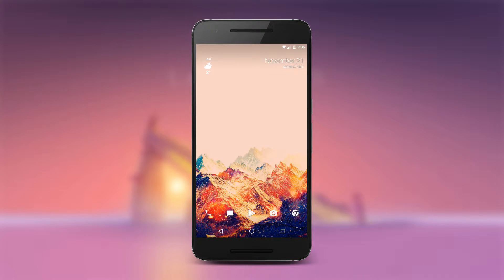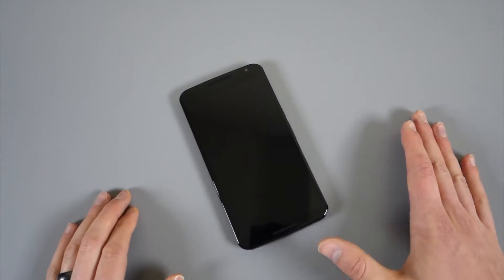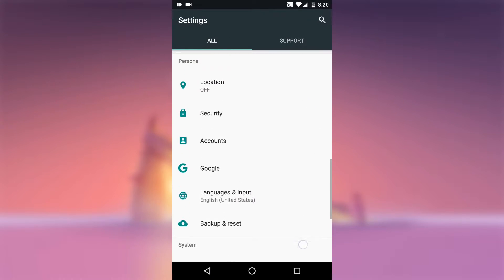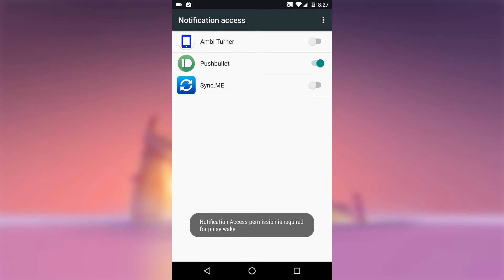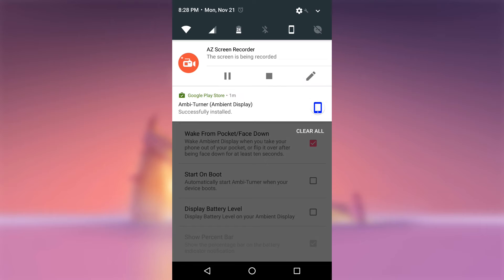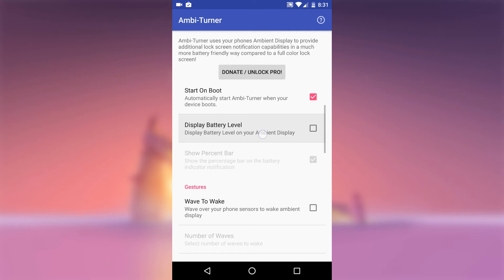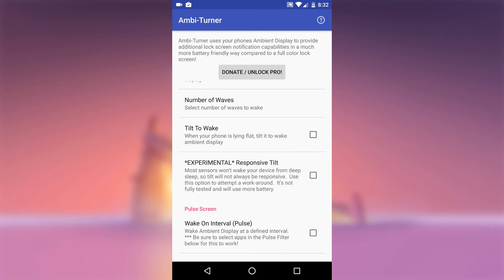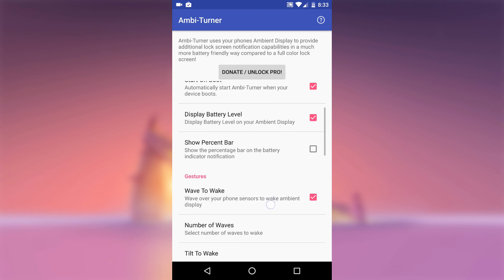Active Display Features on Your Pixel or Nexus Phone (Wave-to-wake)